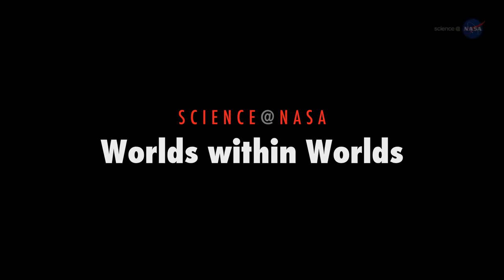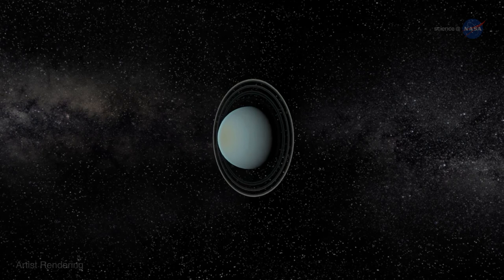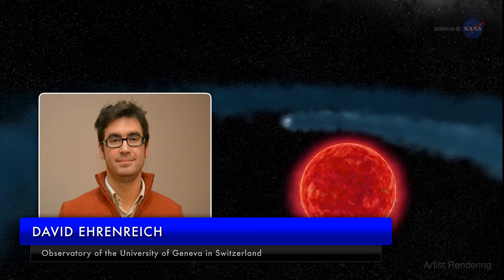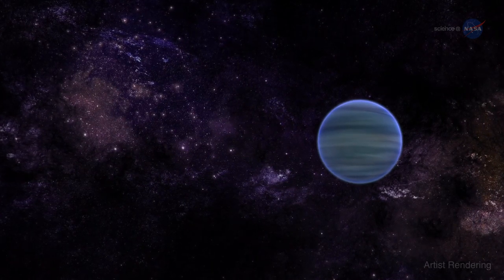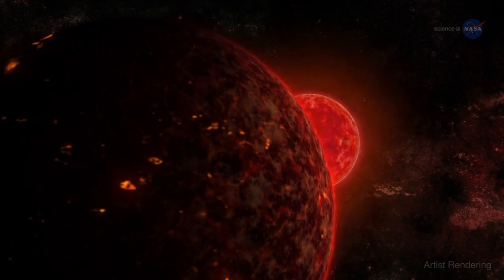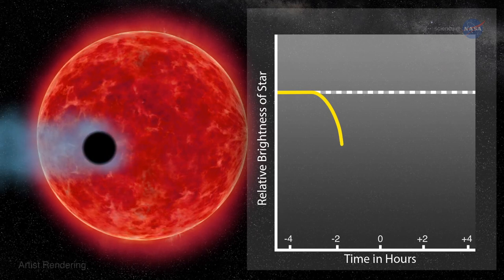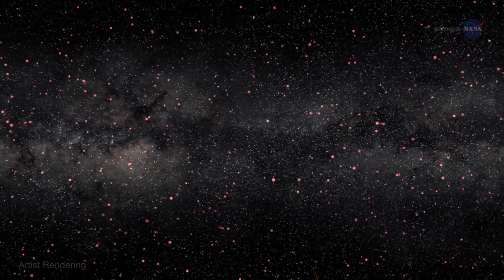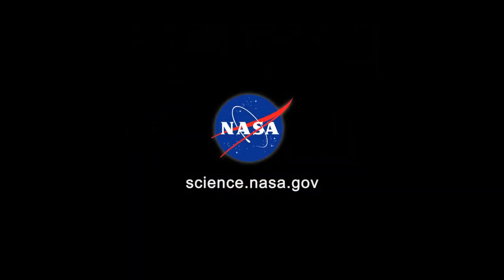ScienceCasts: Worlds within Worlds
for more. Astronomers using NASA’s Hubble Space Telescope have discovered an immense cloud of hydrogen evaporating from a Neptune-sized planet named GJ 436b. The planet’s atmosphere is evaporating because of extreme irradiation from its parent star.